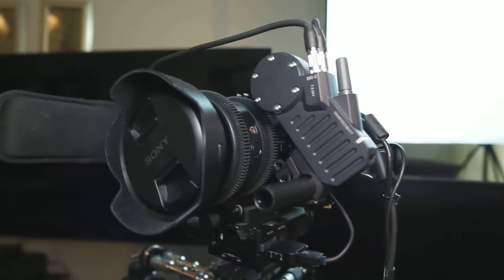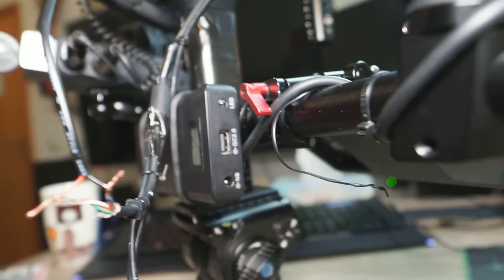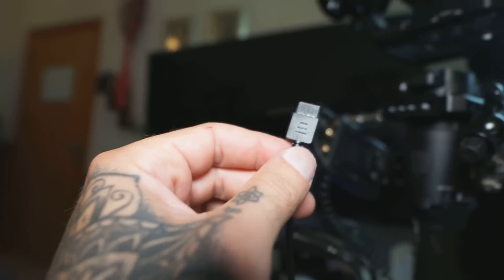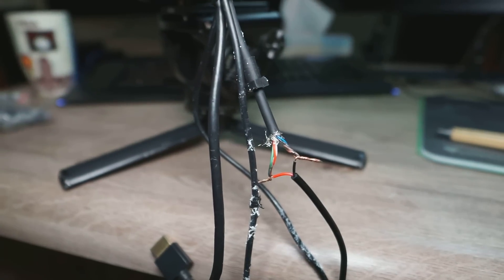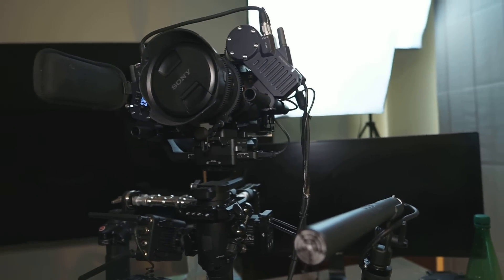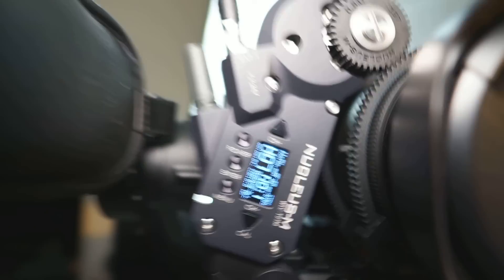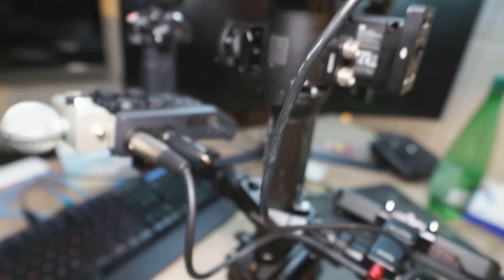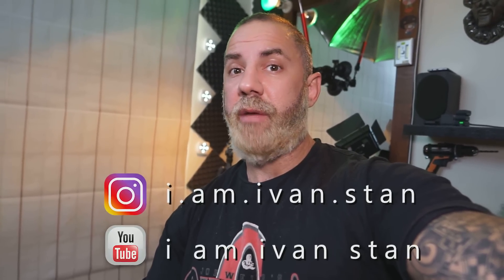How to power Tilta Nucleus M without V mount battery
Tilta Nucleus M motors require 7.4V or more to work. You only get PTAP cable in the kit.  I found an easy way to connect the cable to either your gimbal such as Ronin S, or your laptop power bank with DC output.

Camera:
Sony A7R3
Stabilizers:
DJI Ronin S
DJI Ronin MX
Lenses:
Sony 1635GM f2.8
Zeiss 35mm f1.4
Monitor/Video recorder:
Atomos Ninja V
Microphone/Audio recorder:
Zoom H6 audio recorder/mixer
Rode NTG4+
Rode NewsShooter kit
Rode SmartLav+
WM-9 Pro
Lens motors:
Tilta Nucleus Nano
Tilta Nucleus M